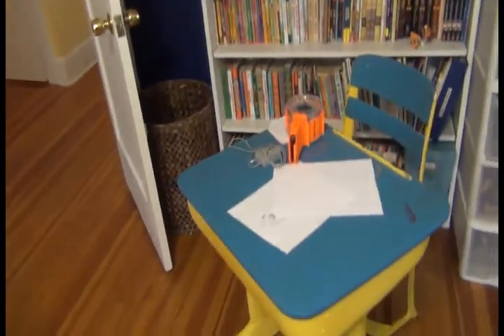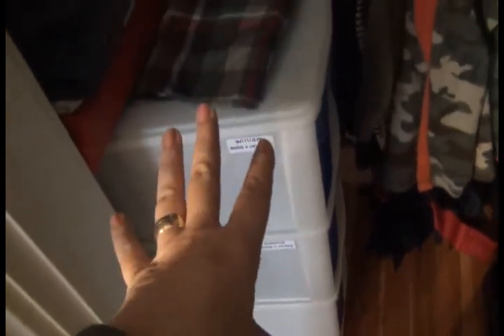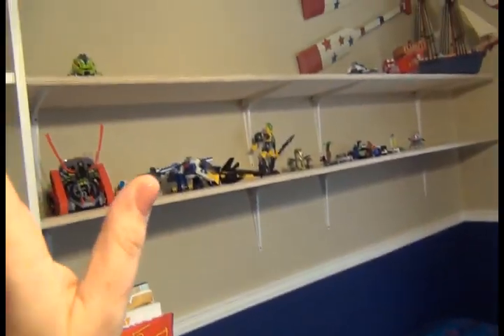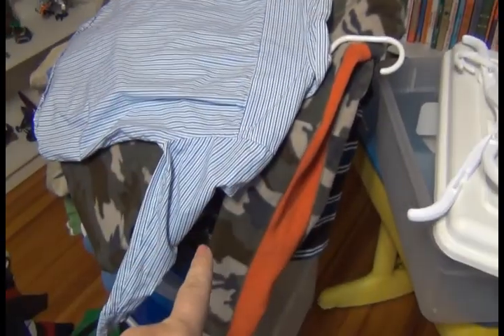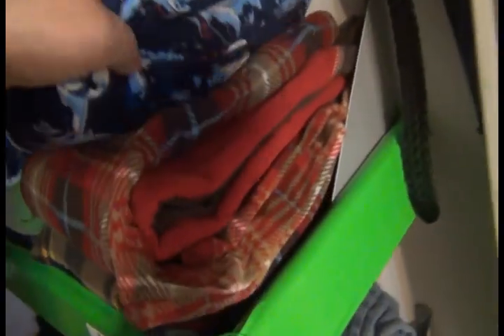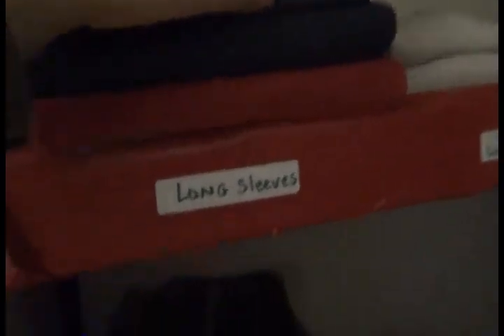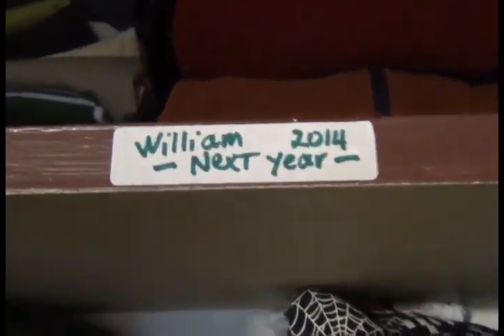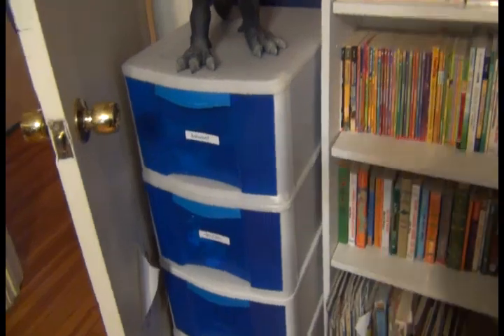How to organize a child's closet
Here is a very short video to show you how I organized my kids closet, separating between sizes and seasons. Sometimes, you just need a small project to keep you motivated.